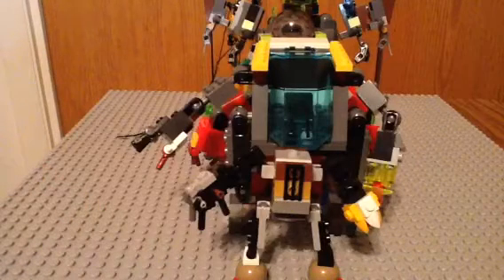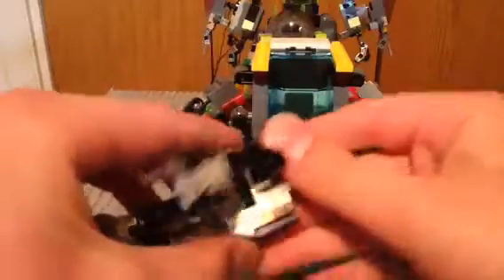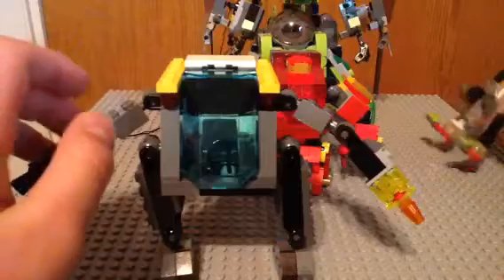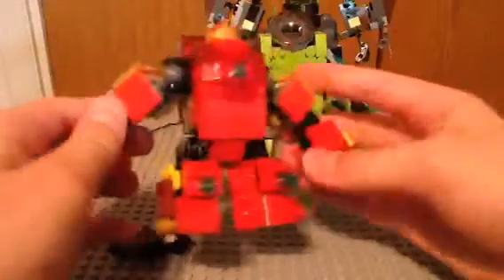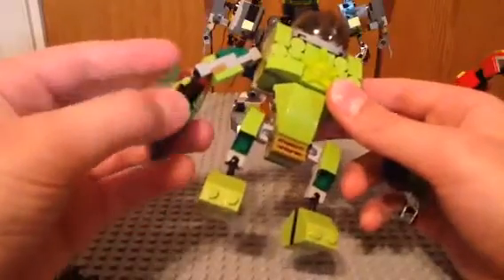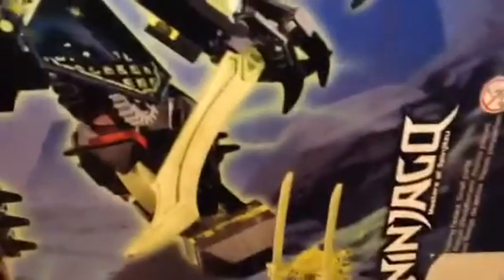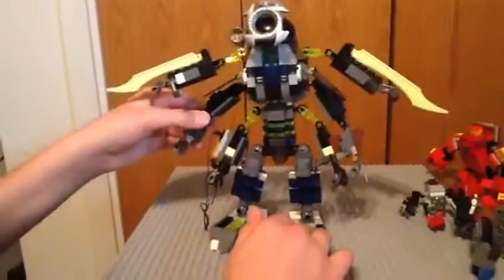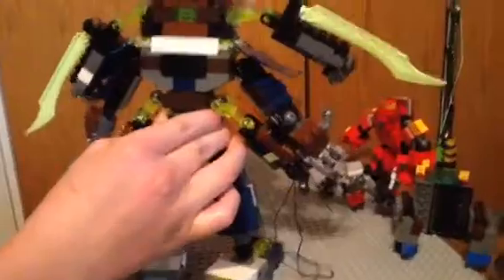Mech Mania! (Custom lego mechs)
Custom lego mechs that are completely our design.